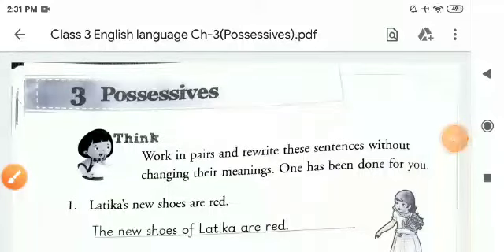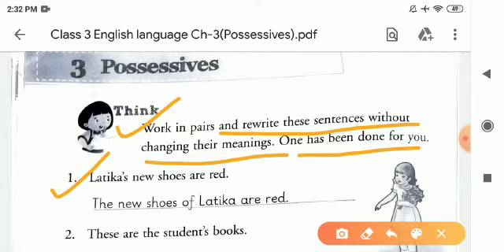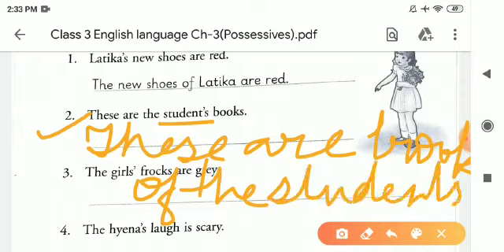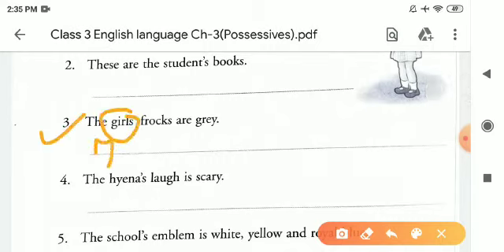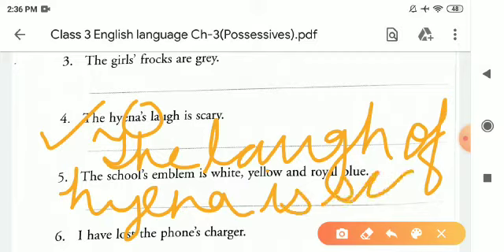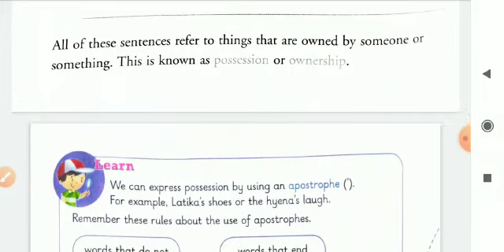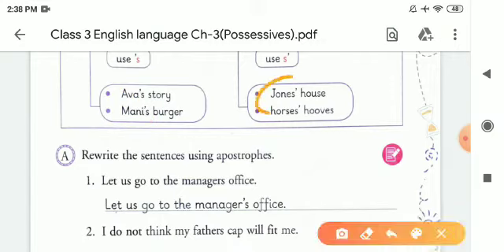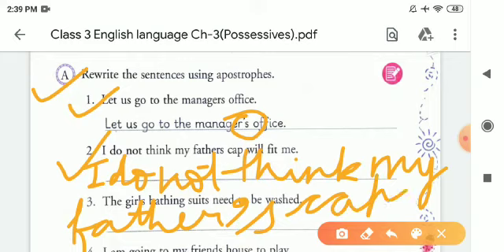Class III English Language Ch 3 Possessives Video Part 1